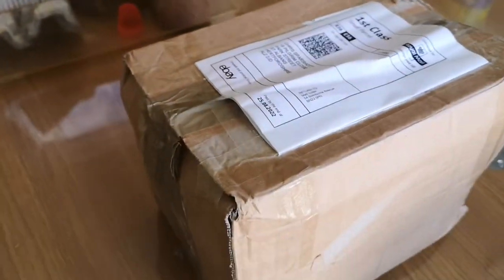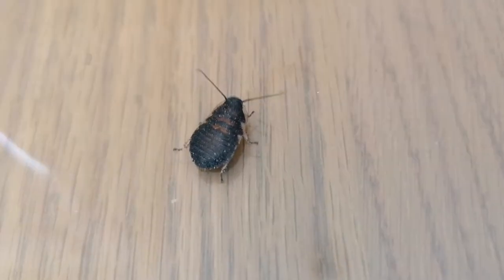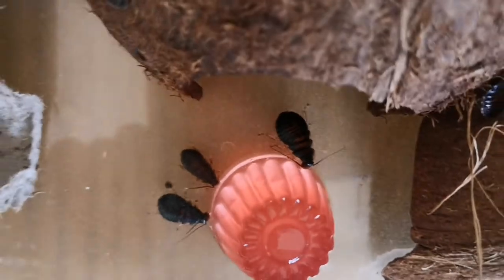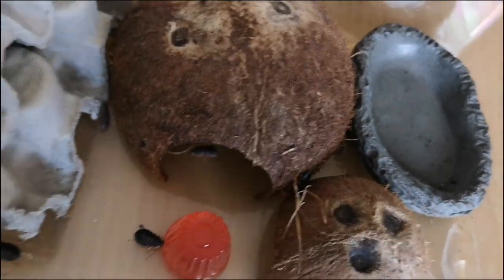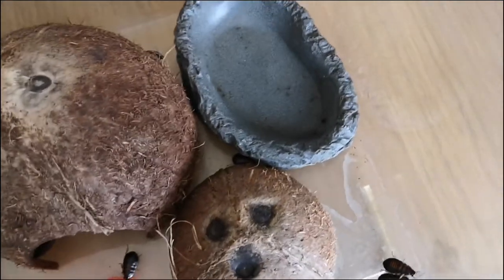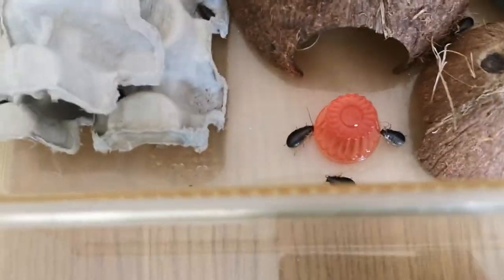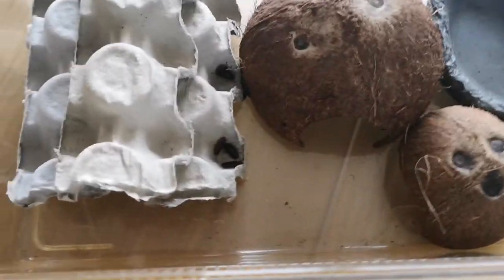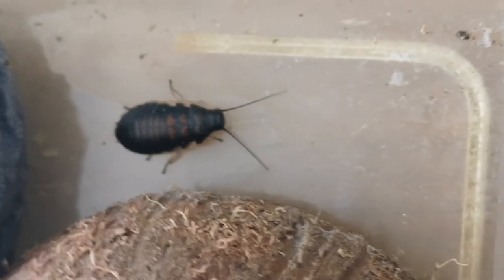Unboxing My New Hissing Cockroach Nymphs 🦗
*UNBOXING AND INFORMATION VIDEO*